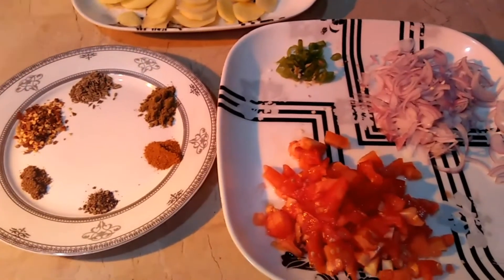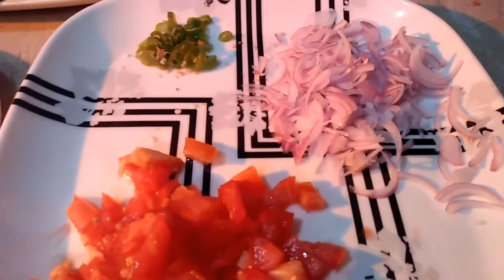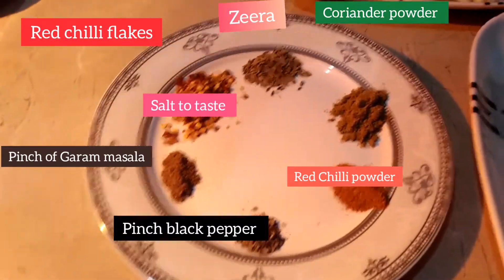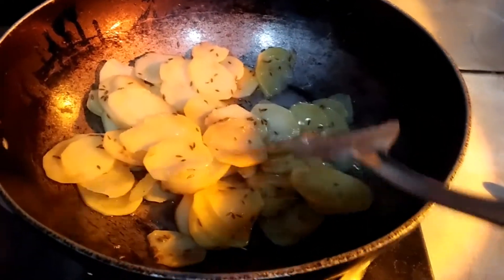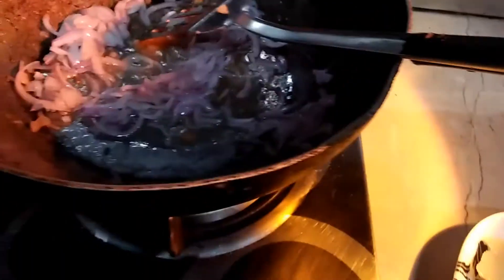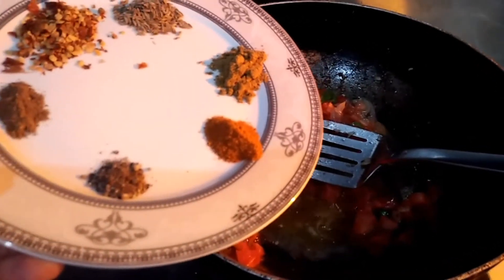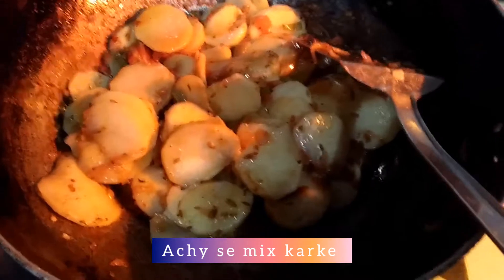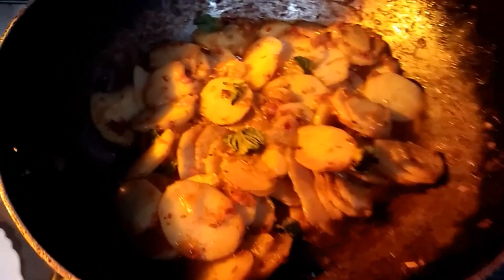Chatpatey Achari Aloo Special | Quick Recipe | Life With Rabea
Recipe 👇

🌟Take 4 to 5 potatoes, cut into pieces
🌟2 onions,  2 tomatoes and green chillies
🌟In spices,  you'll need salt,  red chilli,  black chilli,  turmeric,  zeera, Garam masala, black chilli
🌟 Mix all the ingredients well..